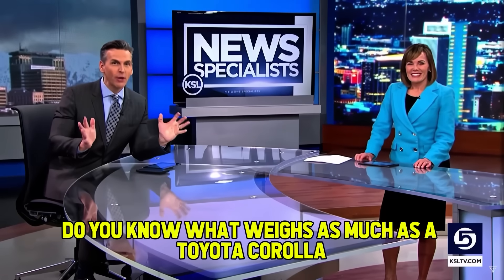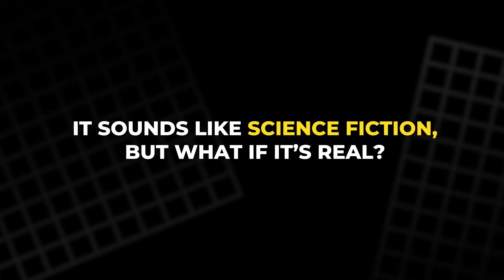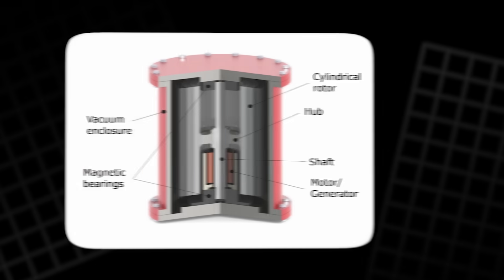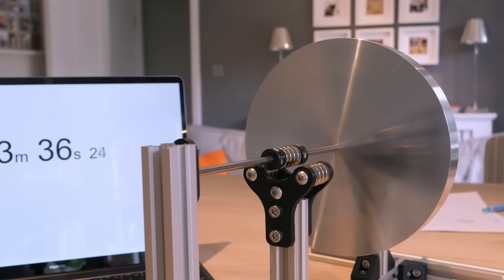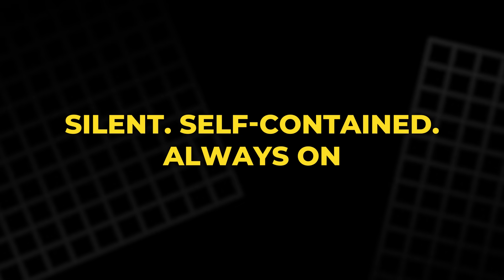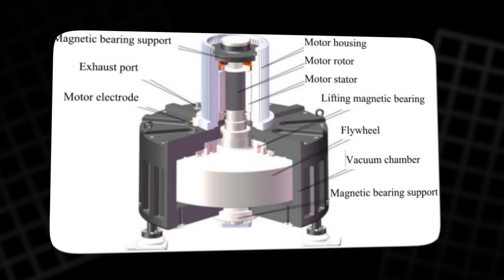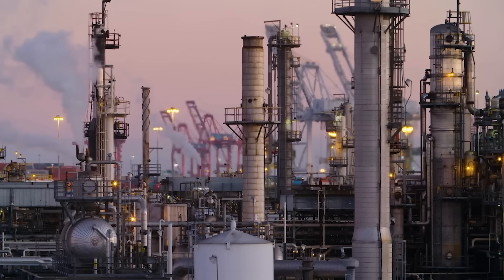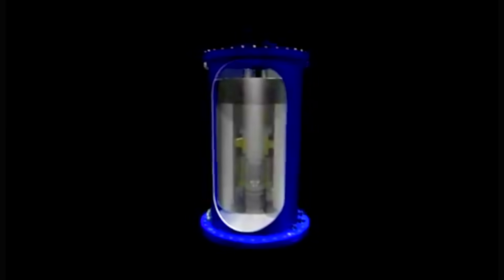The Flywheel Secret: NASA’s Hidden Energy Breakthrough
What if free energy already exists—and the world’s most powerful institutions are keeping it buried? From NASA’s silent “mechanical batteries” to China’s underground 30-megawatt flywheel facility, and a Utah startup claiming to power homes forever, this is the story of the technology that could change everything. A spinning disc that never stops, an engine that defies limits, and a secret that threatens trillion-dollar industries. Why isn’t anyone talking about this? Dive into the hidden world of flywheel energy—where science meets conspiracy, and the future of power might already be here.